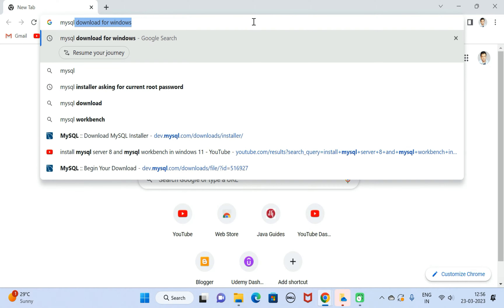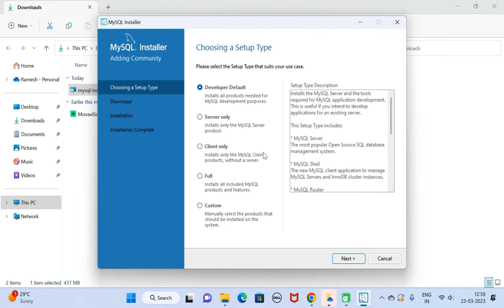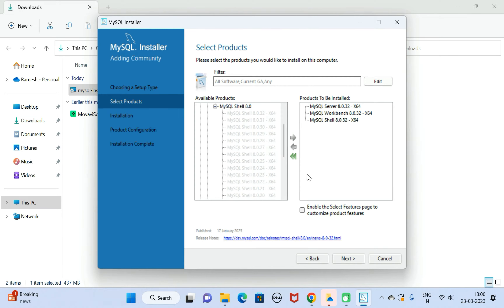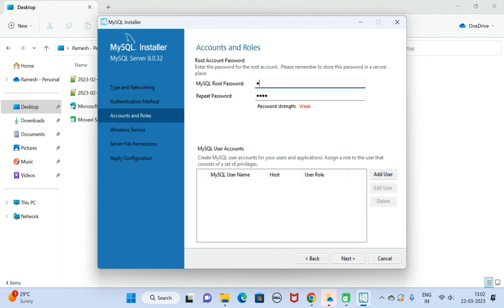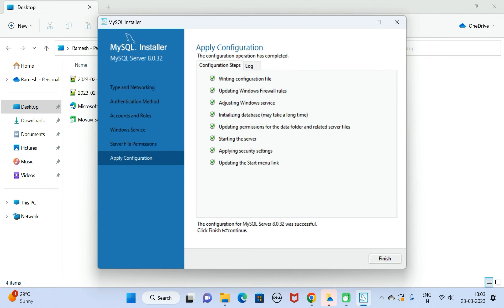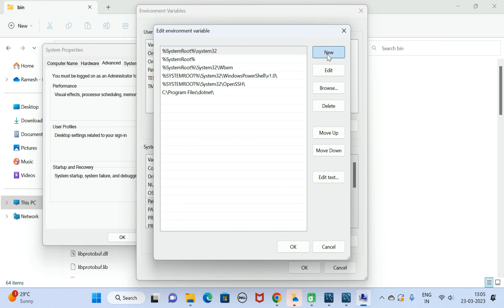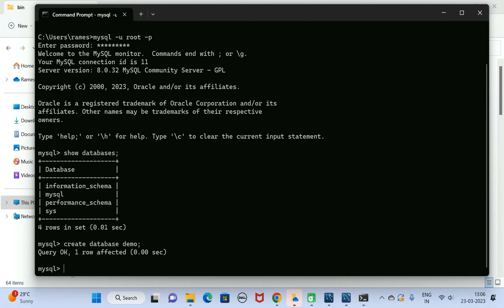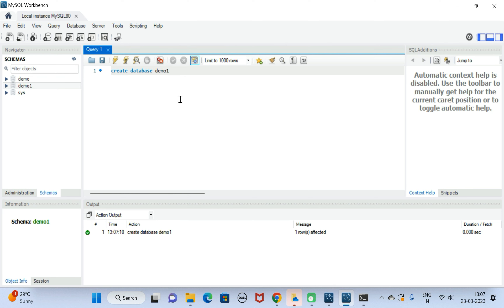How to Install MySQL on Windows 11 [64 bit]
This video tutorial shows the steps to download & install the MySQL database Community Server on Windows 11 operating system. Windows 11 is the latest operating system from Microsoft Corporation.

The environment used in this tutorial is as follows:
Web Browser: Chrome Browser
MySQL Server 8.x Community Server